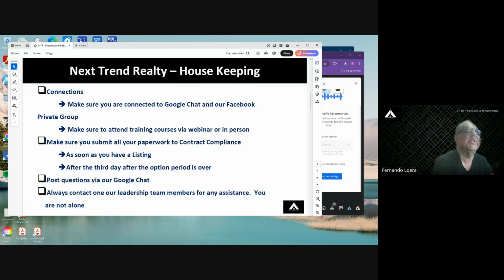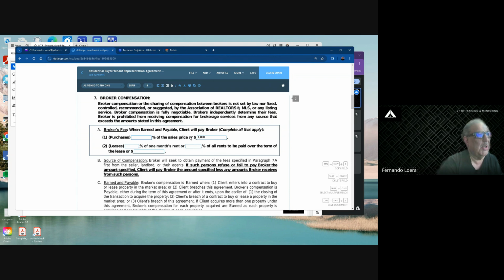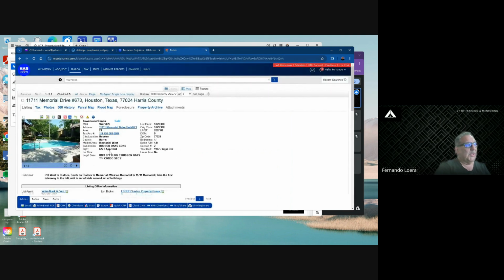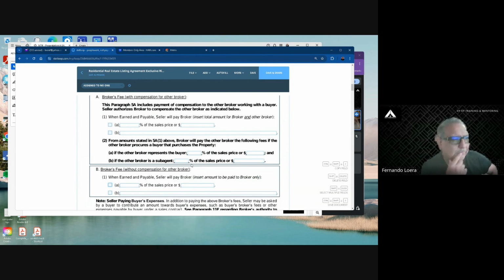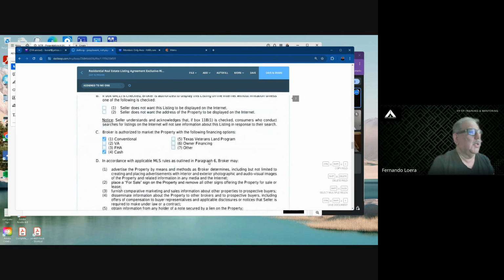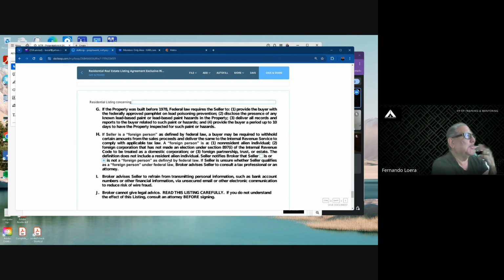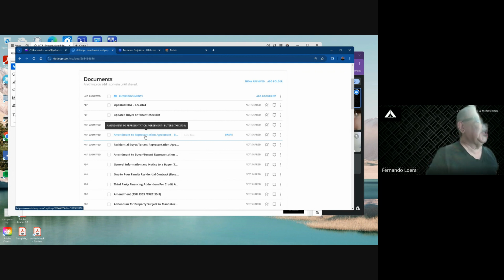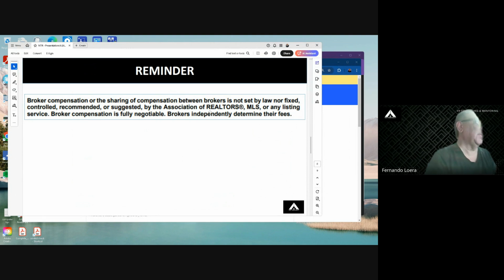Webinar New Forms Listing Agreement & Buyer Rep Agreement & Amendments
Webinar  on New Forms --June 2024 -  Listing Agreement & Buyer Rep Agreement & Amendments = NAR settlement, August 17 2024